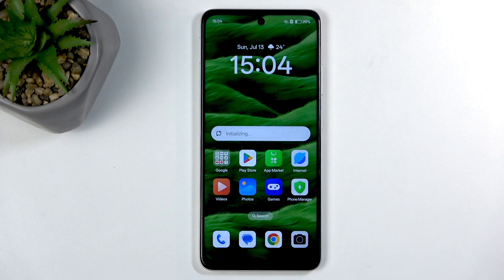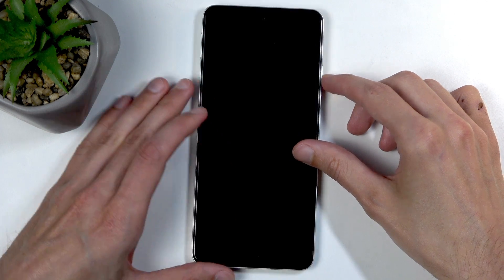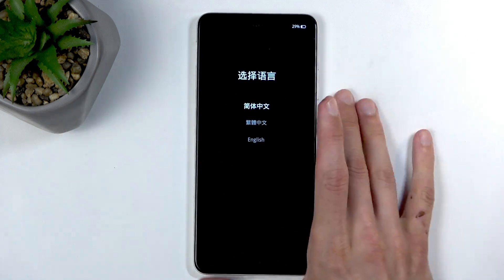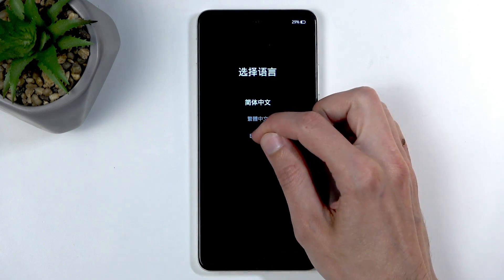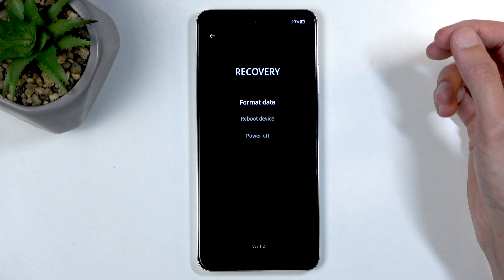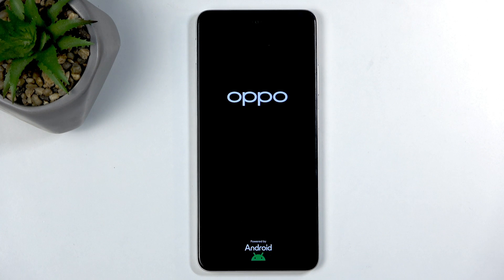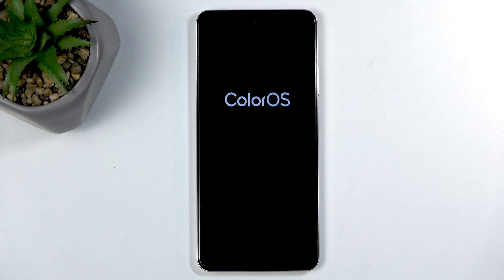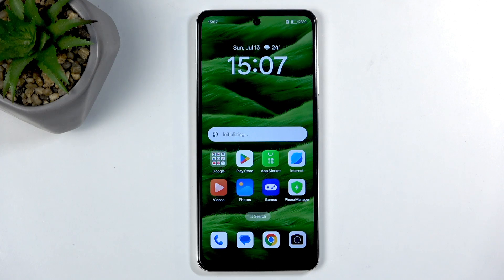OPPO A5m – How to Enter Recovery Mode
If you need to access recovery mode on your OPPO A5m, this video will show you the exact steps to enter recovery mode safely and easily. Learn how to use the power and volume buttons to start your OPPO A5m in recovery mode, select your preferred language, and explore available options like factory reset, reboot, and power off. Whether you want to troubleshoot issues, perform a factory reset, or simply understand your device better, this guide will help you navigate the OPPO A5m recovery mode menu with confidence.

How to enter recovery mode on OPPO A5m?
How to factory reset OPPO A5m using recovery mode?
How to exit recovery mode on OPPO A5m?

0:00 Introduction
0:06 Power off OPPO A5m
0:23 Enter recovery mode with button combination
1:02 Select language in recovery mode
1:12 Recovery mode options overview
1:28 How to factory reset, reboot, or power off
2:29 Exit recovery mode and return to Android